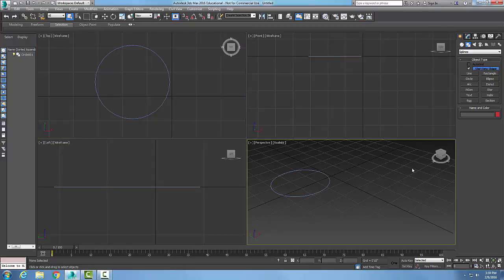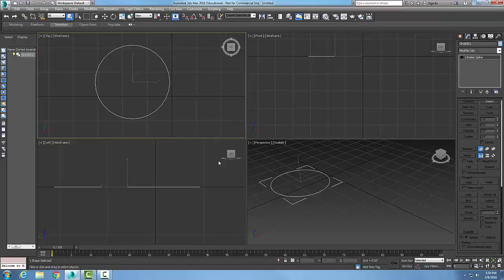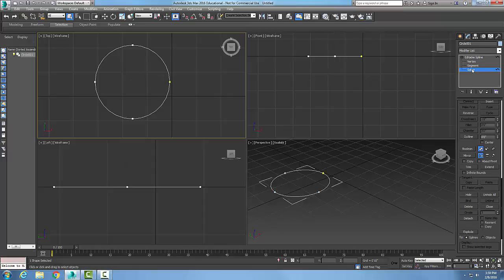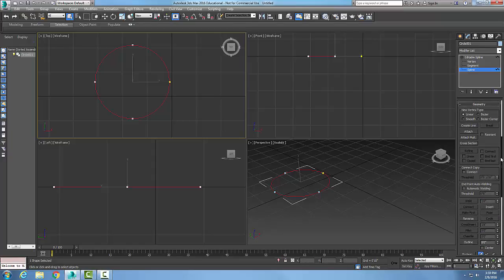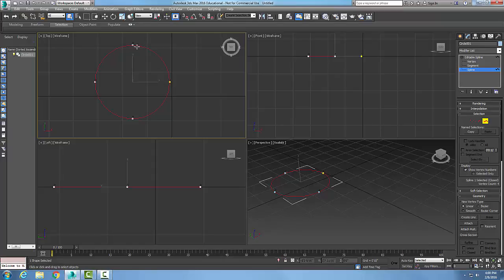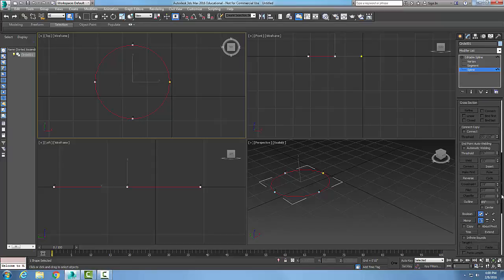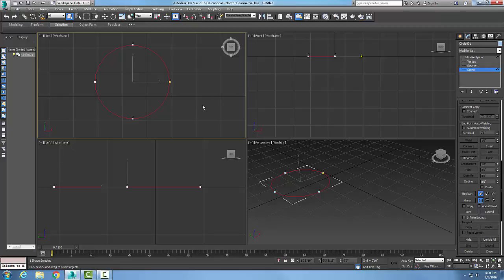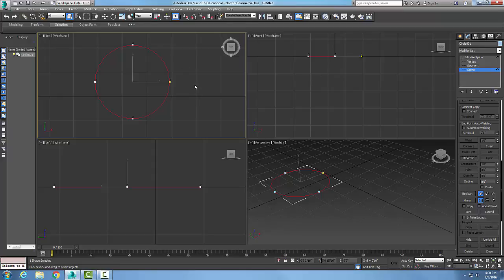3ds Max 06-24 Editable Spline Geometry Rollout Reverse